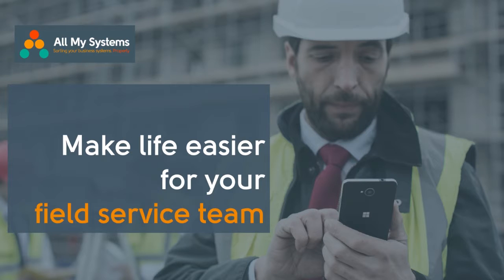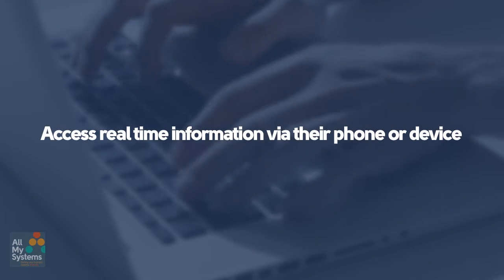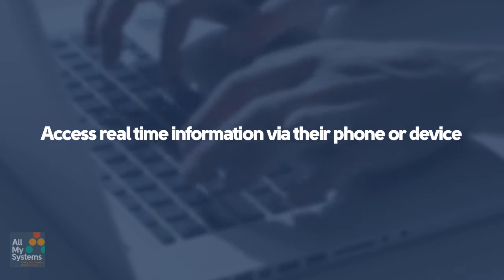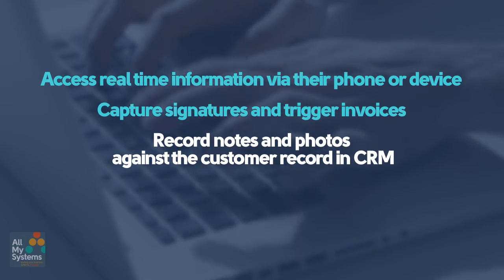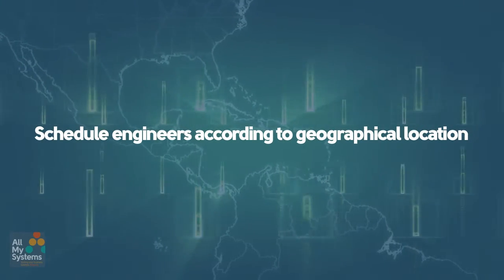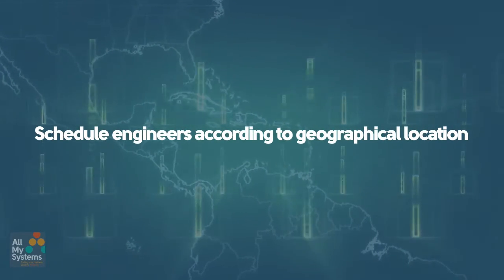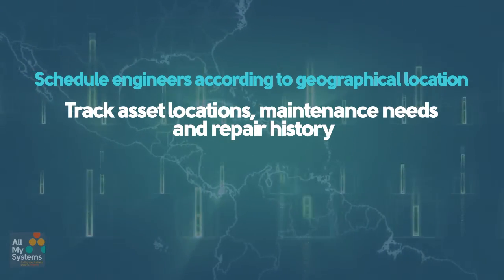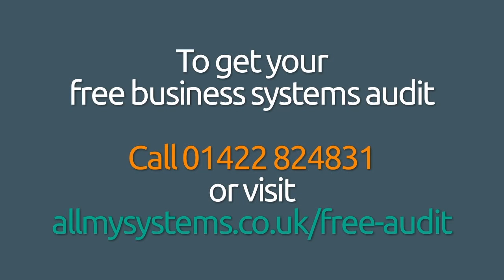AMS TV Episode 5 - Make Life Easier for your Field Service Team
Maximise job productivity, route optimisation, and use mobile devices to record notes and photos whilst onsite.